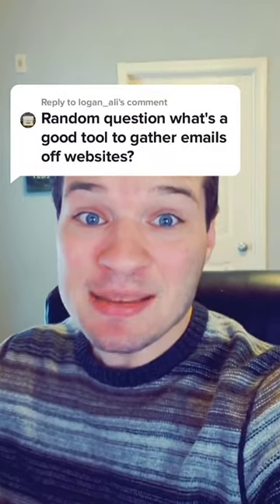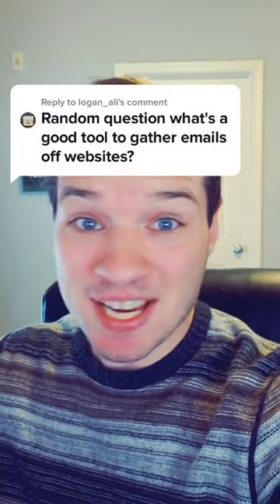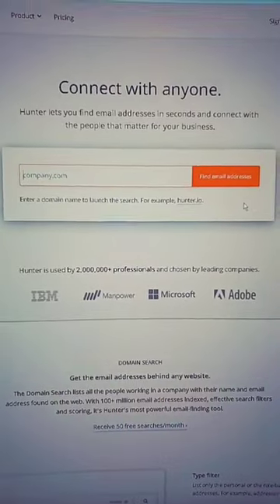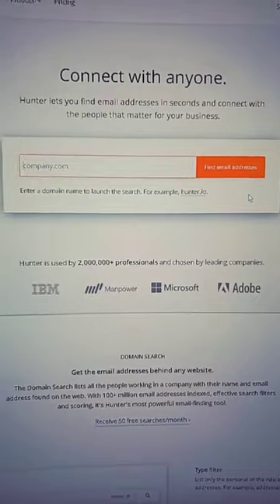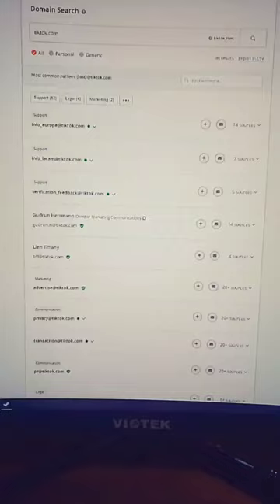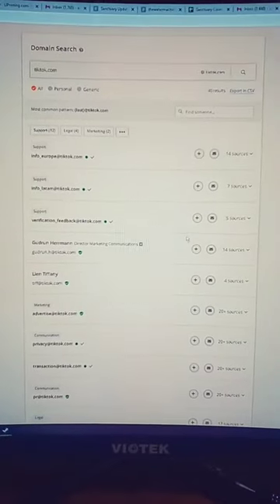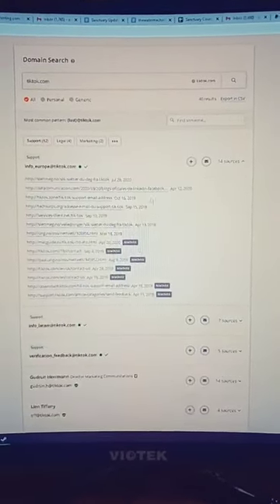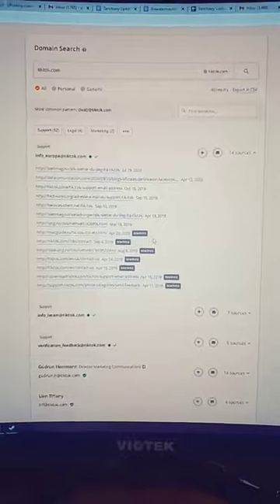ali Collect email addresses from ANY website! - Digital marketing 💸💰